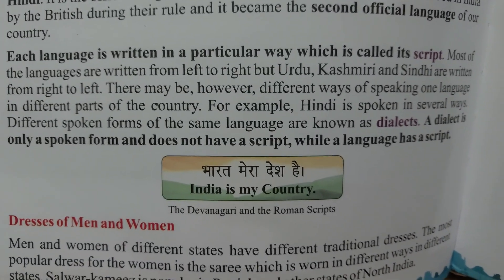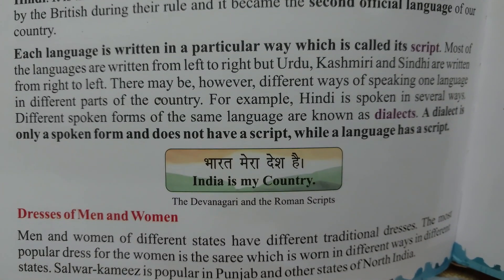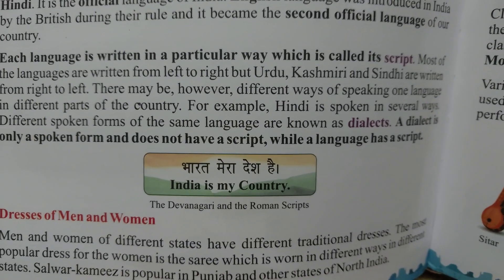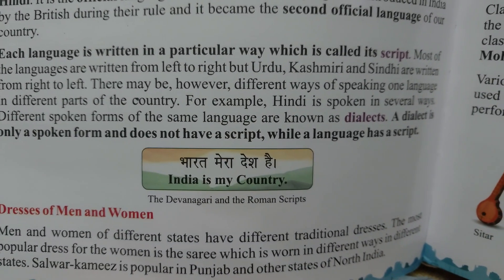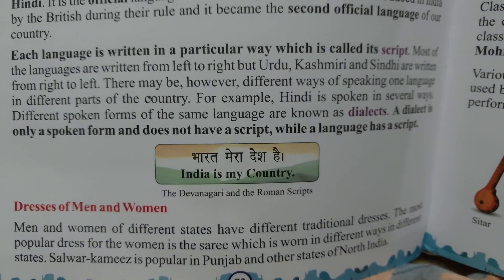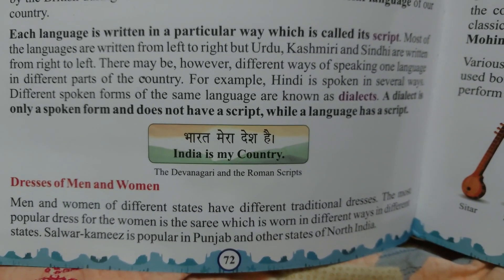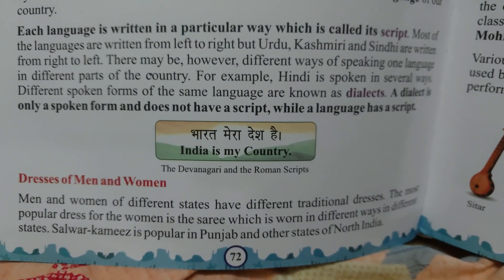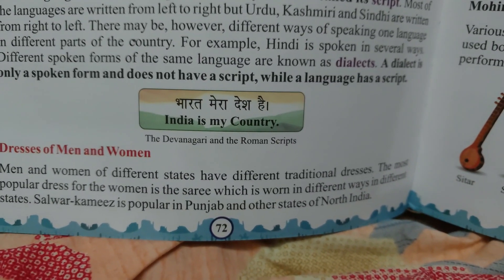life and culture of India 🇮🇳 ♥️ part - 5